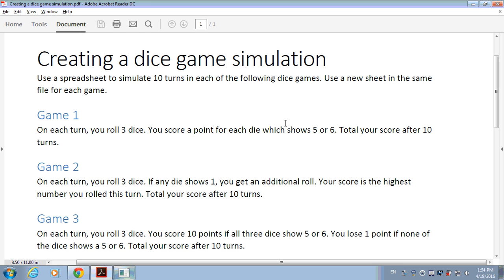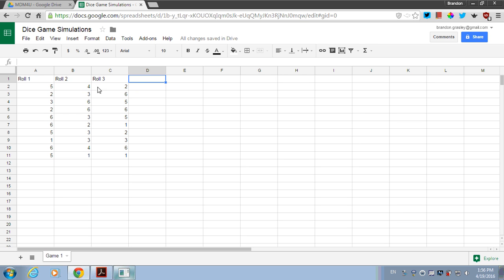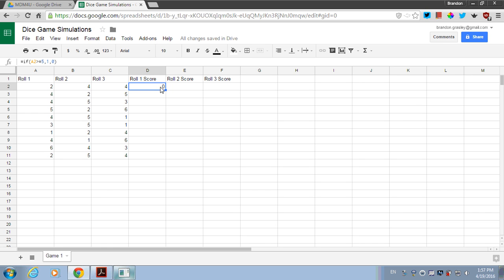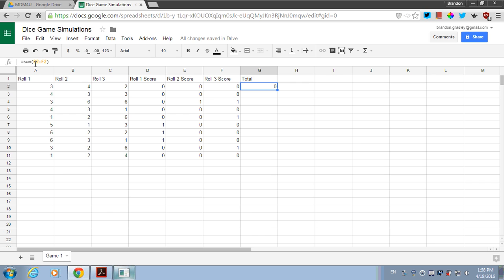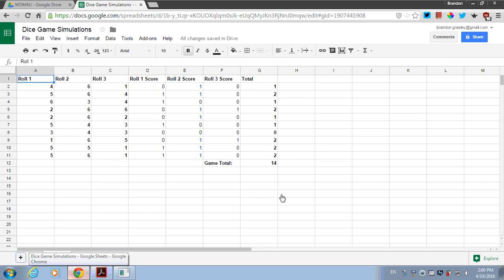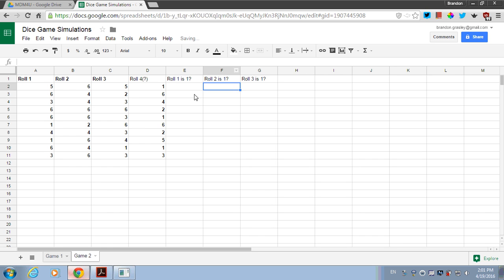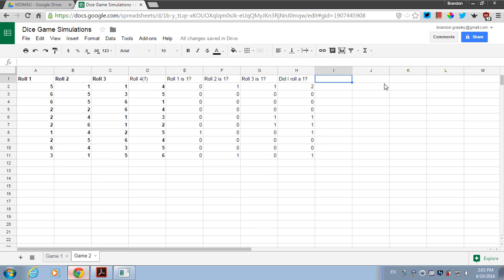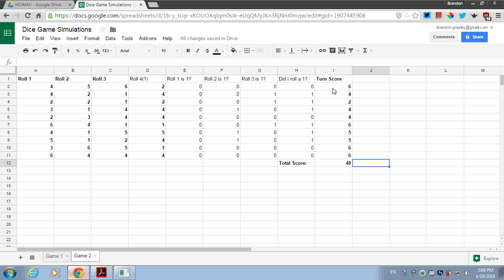Creating dice game simulations using a spreadsheet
I show how to simulate 10 turns in each of two dice games for my MDM4U class. I'm using Google Sheets because it's fast and reliable. The same approaches work for Excel and Numbers, sometimes with slight differences in formula names.
My apologies for the sound quality. I used Smart Recorder for this one, and it's just not as good as Screencast-o-Matic, my favourite video recorder.